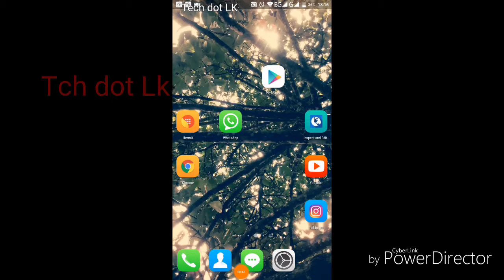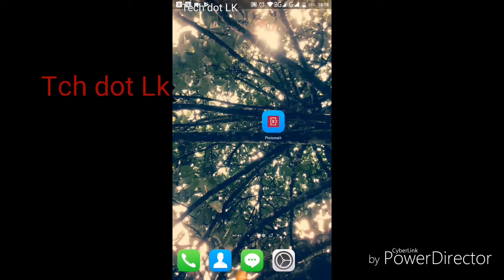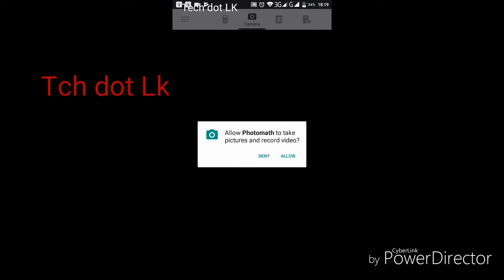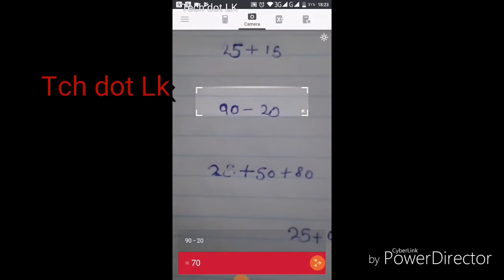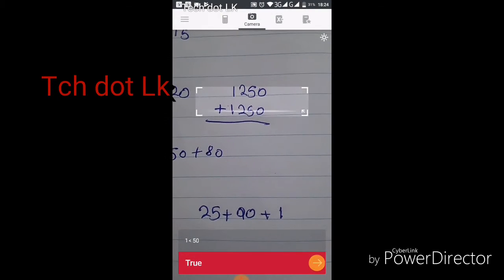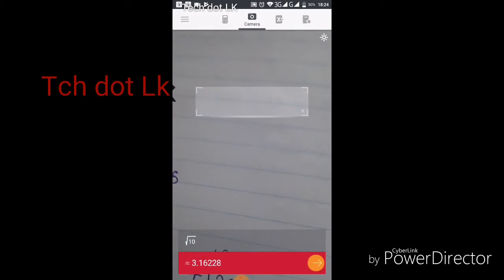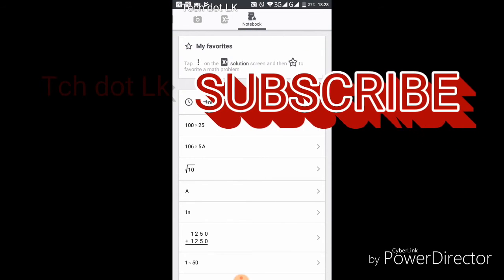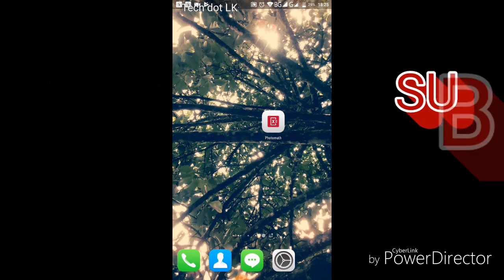how to maths calculations easy use app